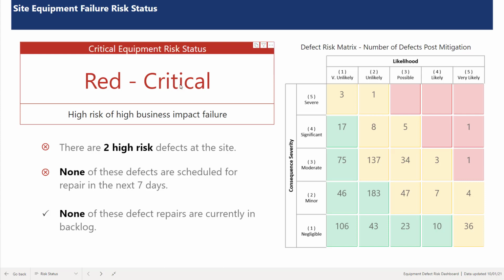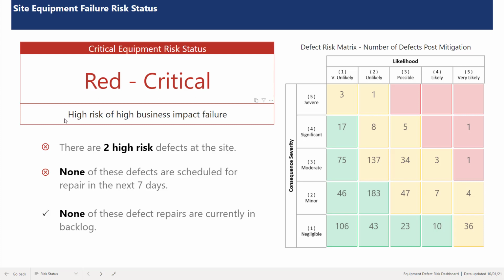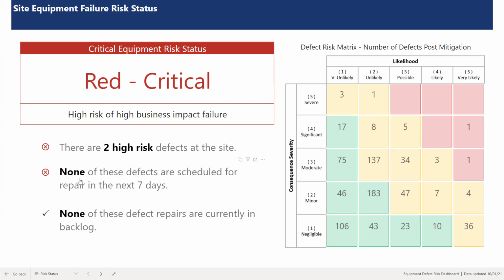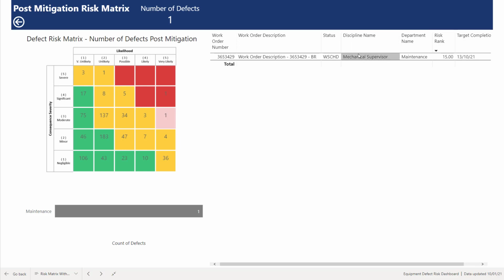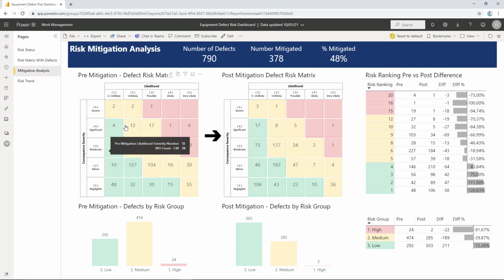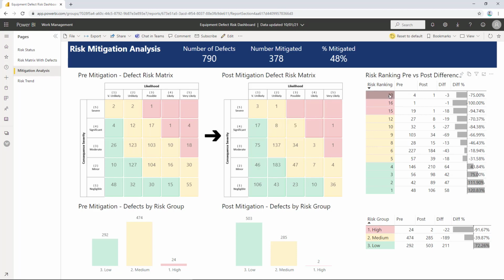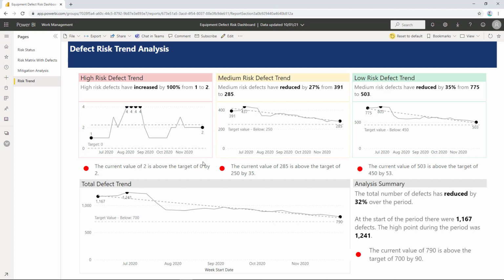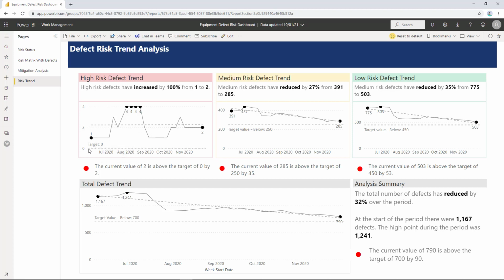Power BI Risk Management Dashboard - S1 - V1.2 - Overview of Completed Dashboard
Creating a Risk Management Dashboard using Power BI - S1 - V1.2 - Overview of Completed Dashboard

Resources
👉Access to the source PBIX files